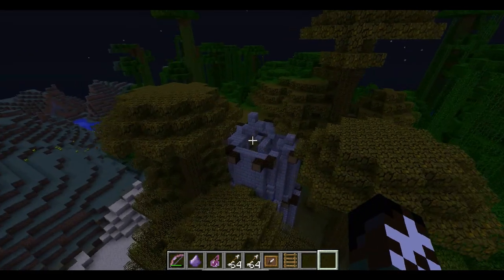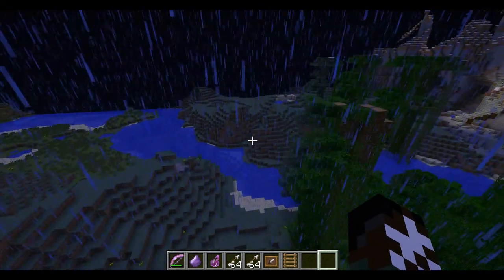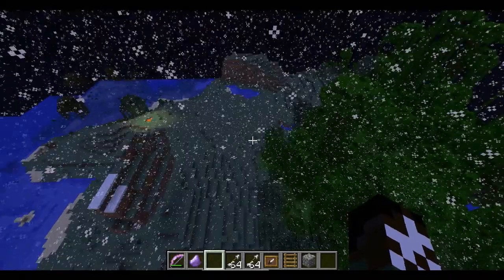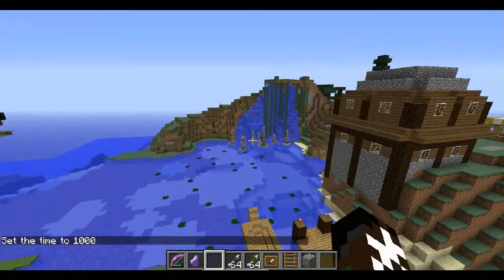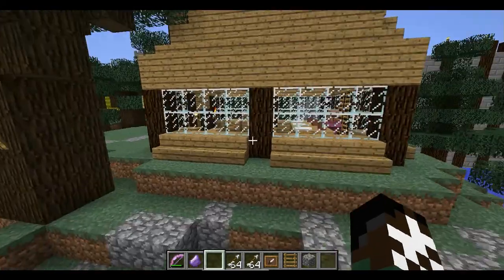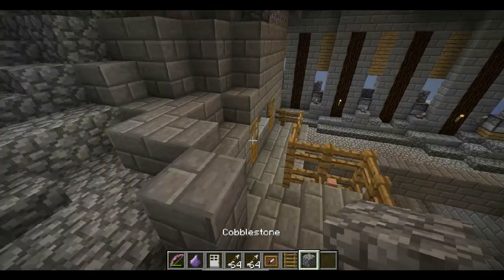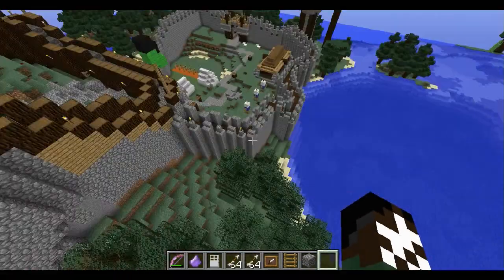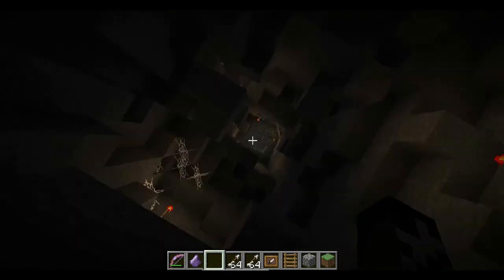Minecraft World Showcase! ep: 1 Old Epic Builds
I basically pick out worlds i havent layed on in a while and showcase them. and for this world there are a lot of things to cover i dont know how i was able to put up with that XD